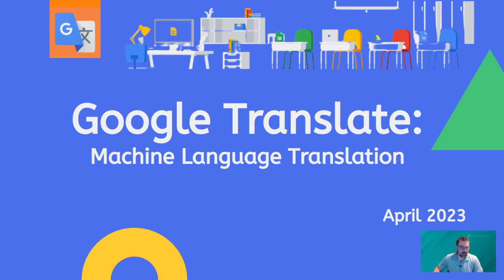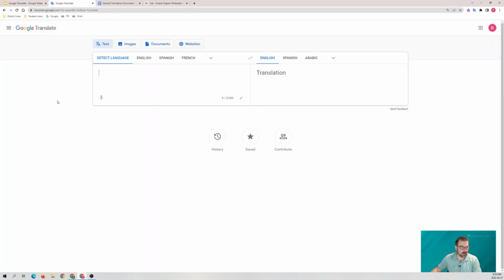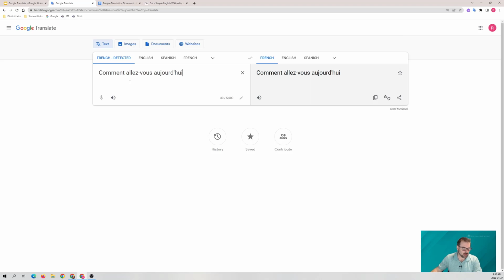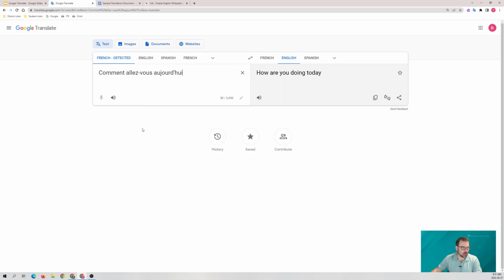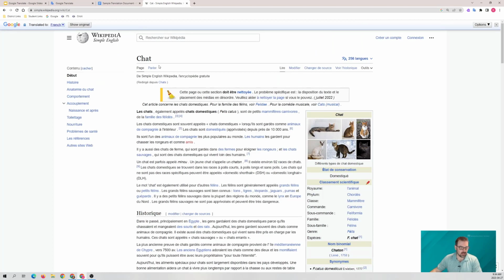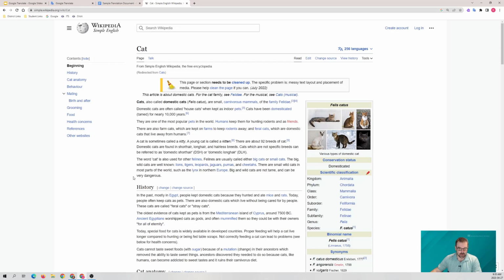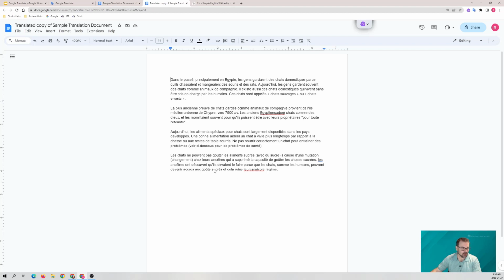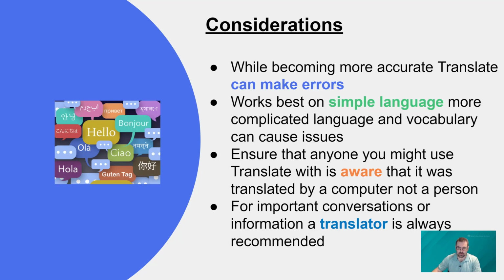AI in Education: Google Translate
Google Translate is a web based set of tools that provides machine translation for print materials. Google Translate provides website, document and closed captioning translation across the web. Come learn how one of the oldest Google machine learning tools can offer schools support today.